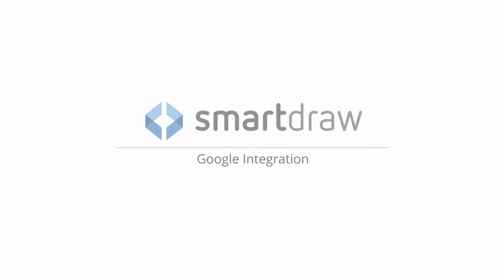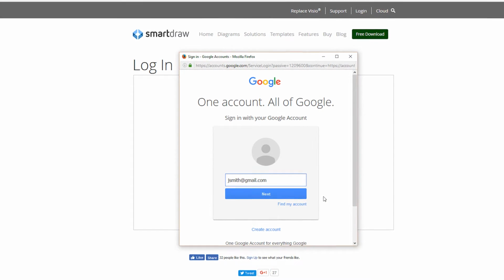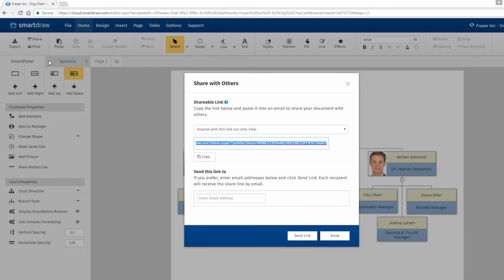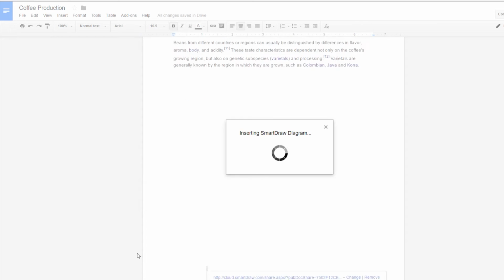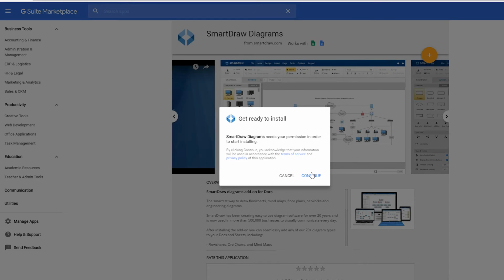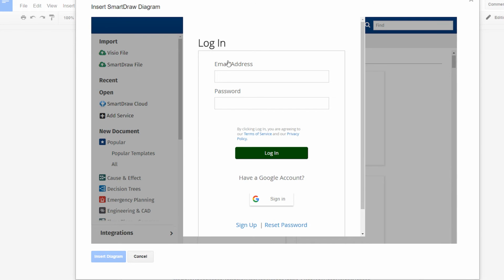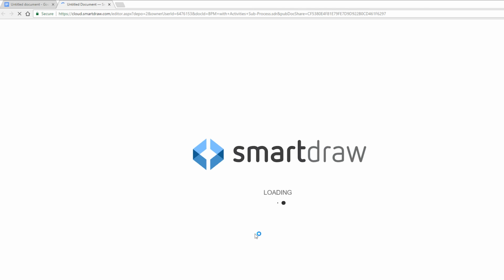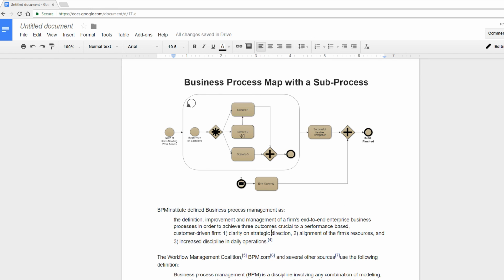Add Diagrams to Google Docs and More with SmartDraw's Google Integration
Make diagrams and add them to Google Docs or Google Sheets. Plus, you can save any diagram to your Google Drive and use your Google account to sign into SmartDraw Cloud.